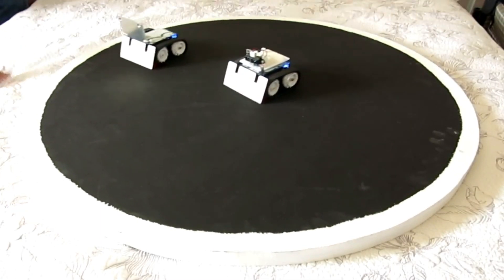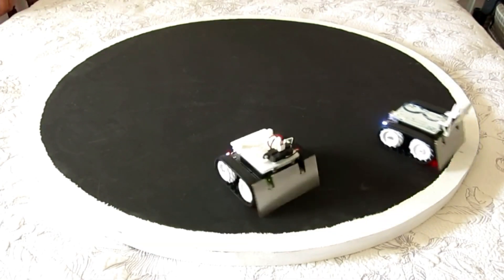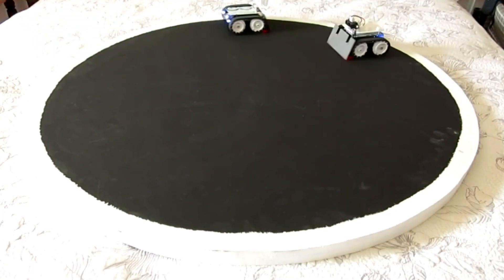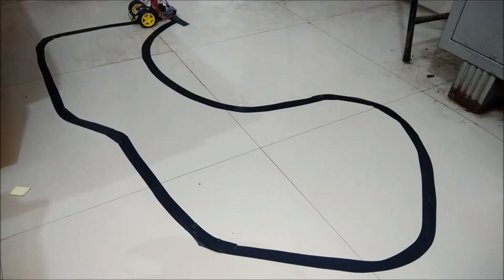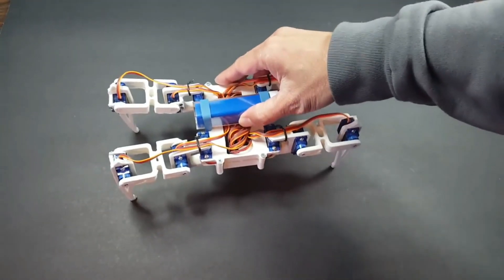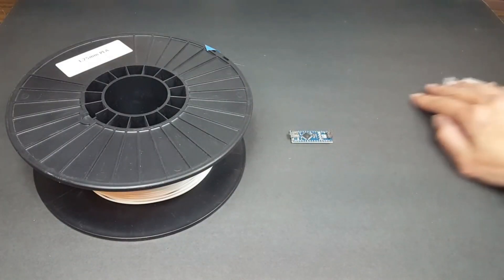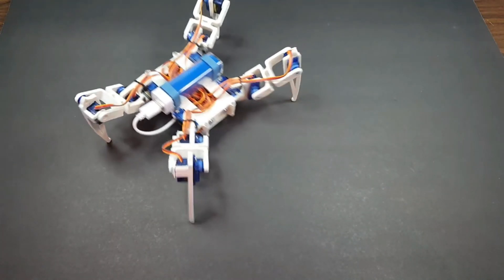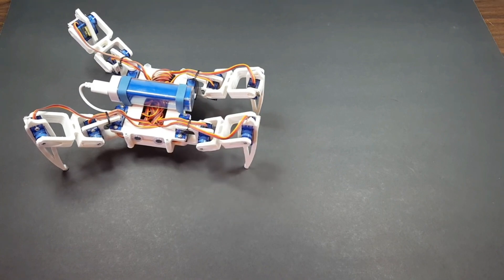TOP 10 ARDUINO PROJECT KUMPULAN PROYEK ARDUINO Homemade Diy kreatif karya sendiri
KUMPULAN PROYEK ARDUINO

jika ada yang kurang bisa kasih saran di komentar

terimakasih